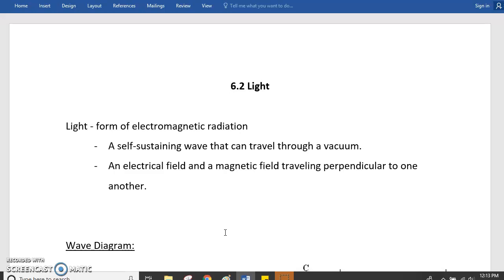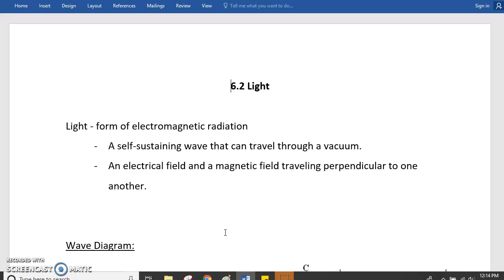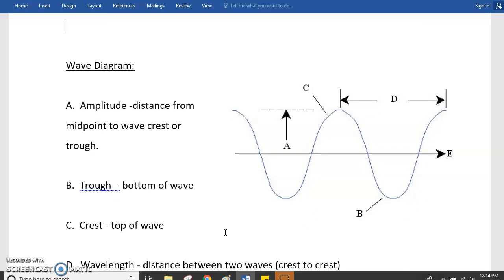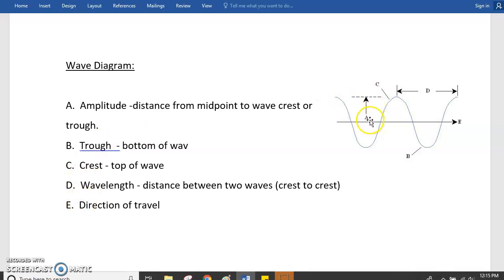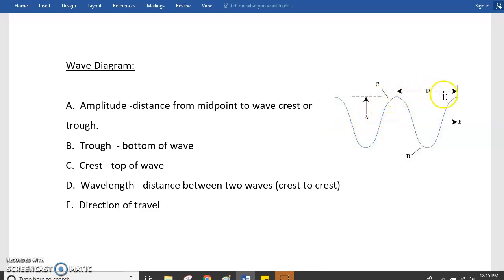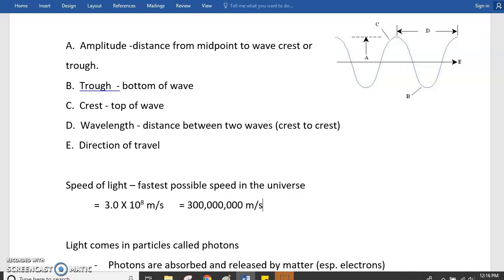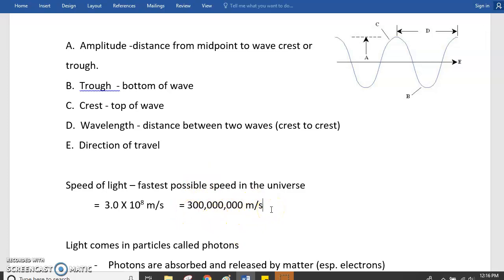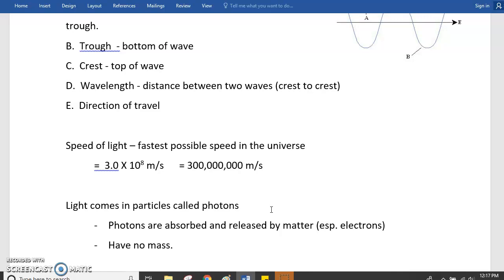6.2 Light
Mrs. O'Neill reads through the 6.2 notes for Physical Science and also reminisces about a chemistry lab we did last fall.